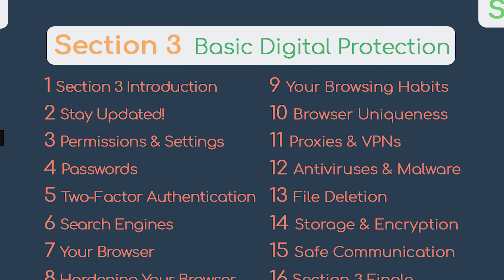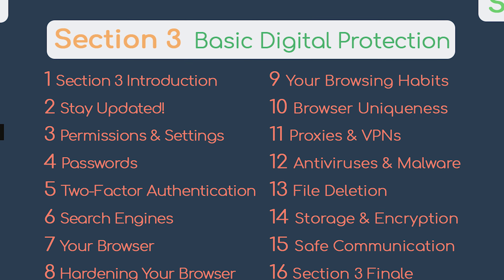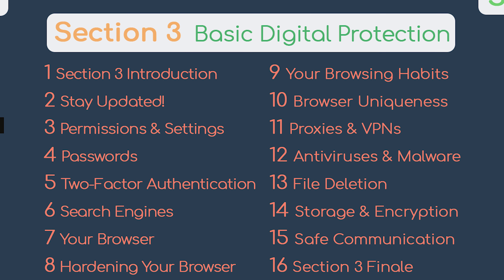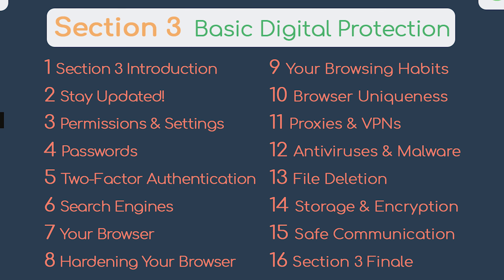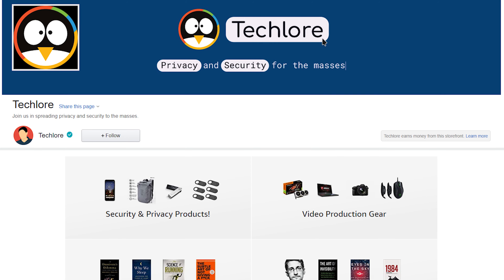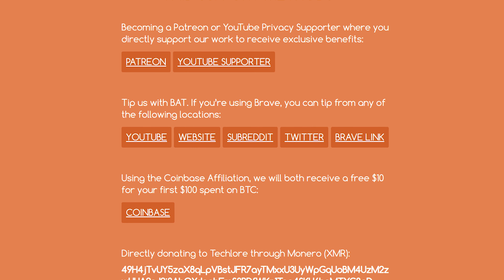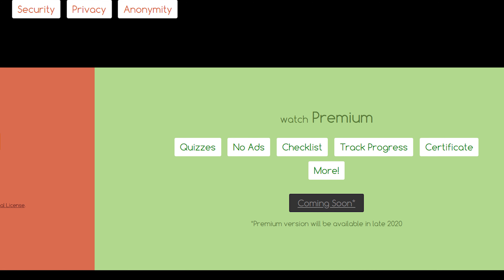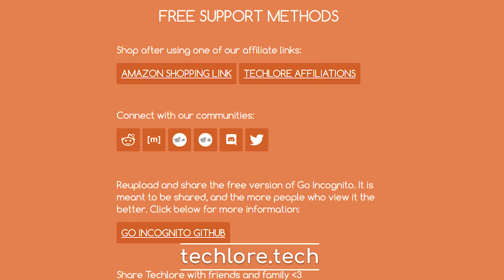Section 3 Finale | Go Incognito 3.16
Welcome to Go Incognito, a full guide to security, privacy and anonymity. This is lesson 16 of Section 3: Section 3 Finale. This lesson will recap Basic Digital Protection and everything we've learned, as well as what to expect in Section 4: Advanced Digital Protection